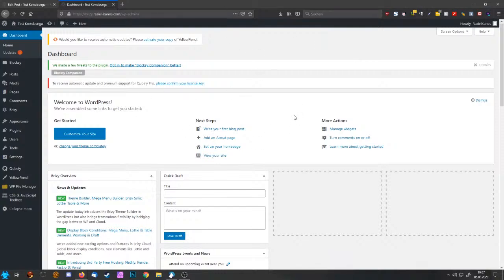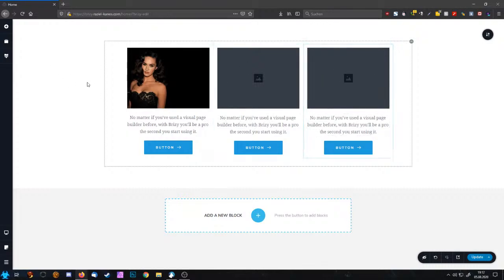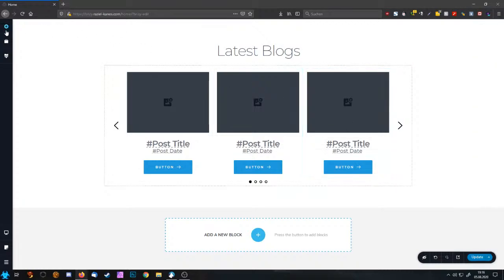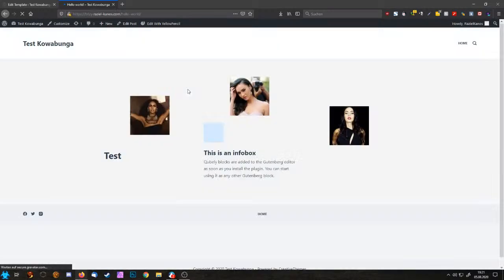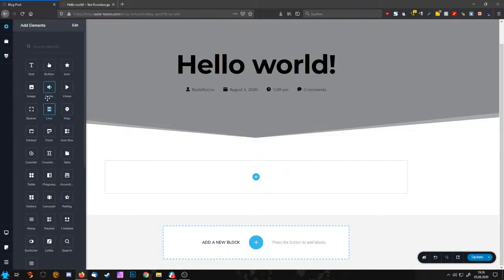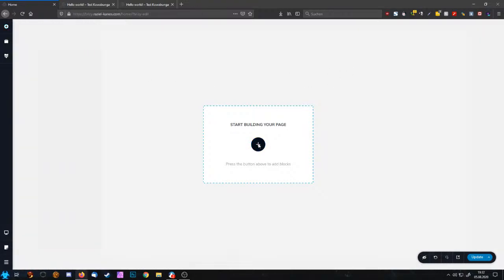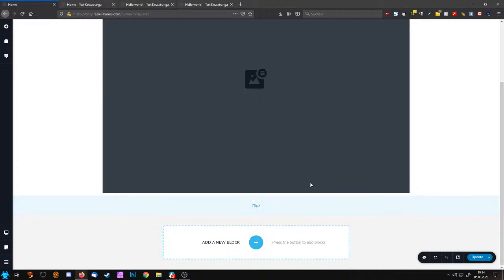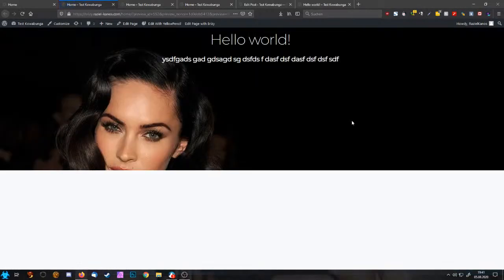Livestream - How to work with Dynamic Content and build a dynamic slider in brizy!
In this Livestream I show you how to work with the dynamic content elements in brizy, and how to build a dynamic slider!